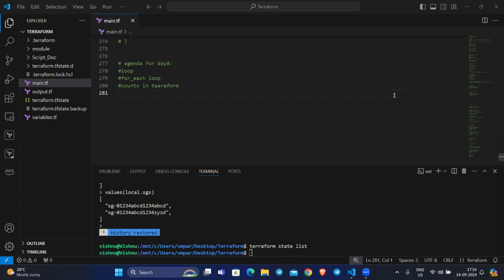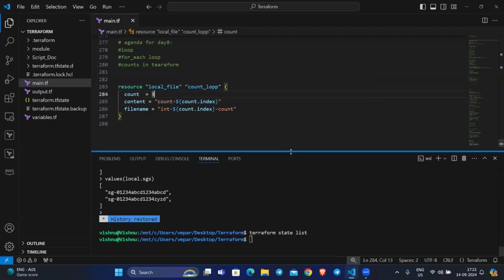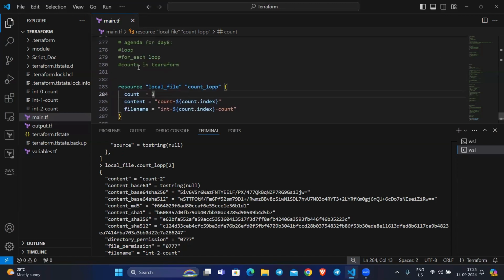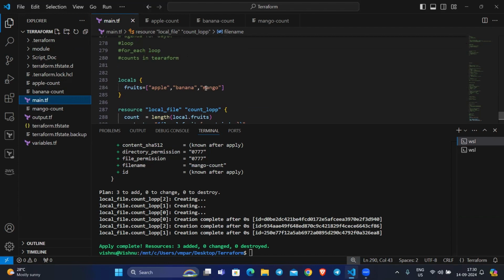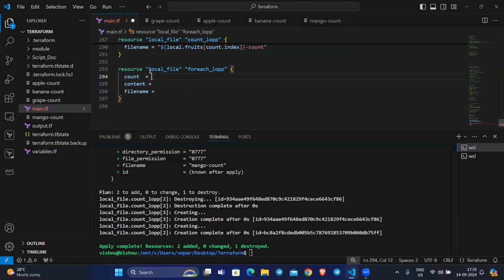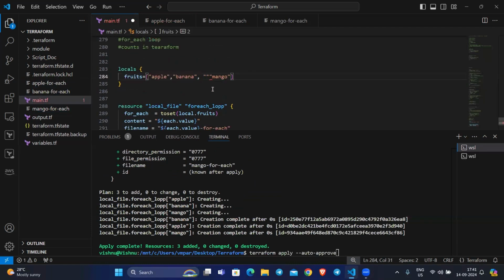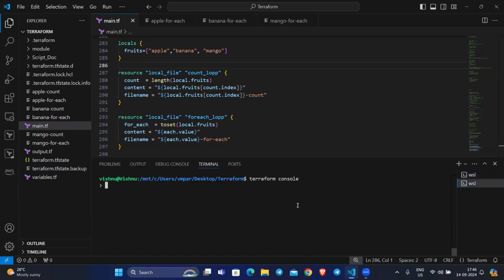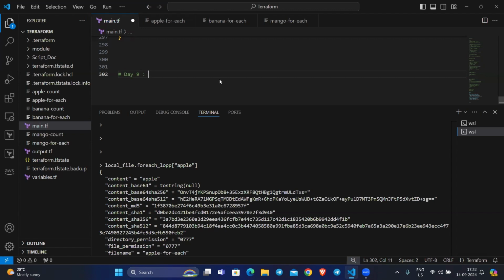Day 8 : Terraform Loops in Easy Way | count & for each Loop | Diff between Loops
Welcome to Day 8 of our Terraform journey! Today, we’re diving into Terraform Loops, focusing on how to use the count and for_each meta-arguments effectively. Whether you’re new to Terraform or looking to refine your skills, this video will provide clear explanations and practical examples to help you understand and use these powerful looping constructs.

What You'll Learn:

Introduction to Terraform Loops: Understand the role of loops in Terraform and how they can simplify your infrastructure code.
Using count: Learn how to create multiple resources of the same type with the count meta-argument.
Exploring for_each: Discover how for_each allows for more flexible resource management by iterating over complex data structures.
Comparing count and for_each: Understand the key differences between these looping mechanisms and when to use each one.
Live Demo:

Watch as we walk through real-world examples demonstrating the use of count and for_each in Terraform code. We’ll show you how to handle various scenarios, from creating multiple instances of a resource to iterating over maps and lists.

Why Loops Matter:

Loops in Terraform can significantly reduce redundancy and improve the maintainability of your infrastructure code. By the end of this session, you'll be able to use loops confidently to streamline your infrastructure management.

Free Learning Resource:
📚 Free Course Alert! Don’t forget to check out our free course on Terraform to continue building your expertise and mastering these advanced features.